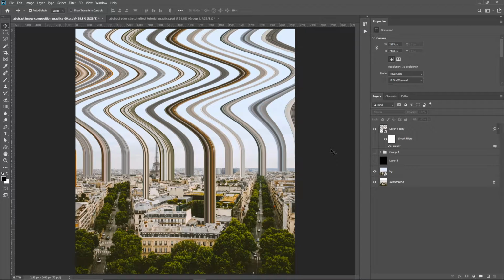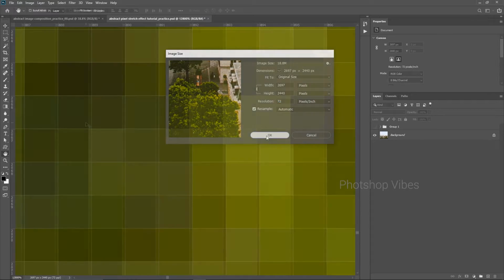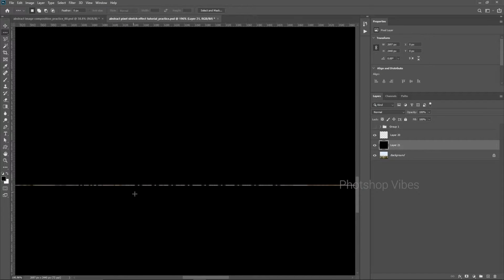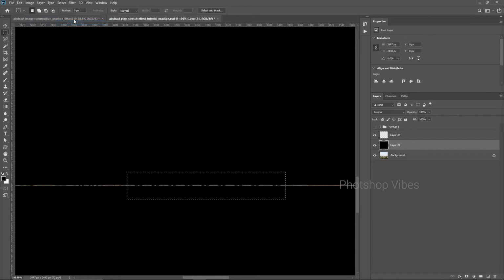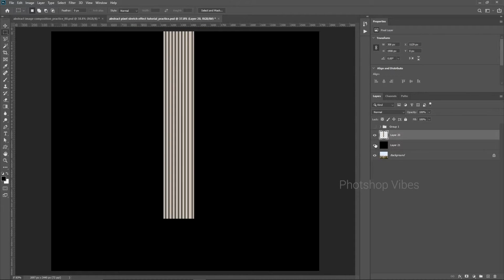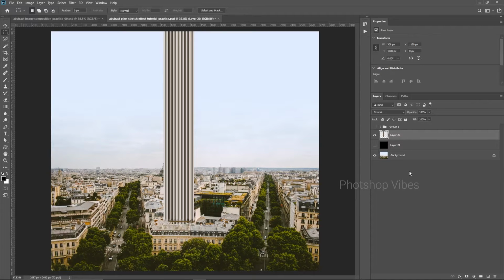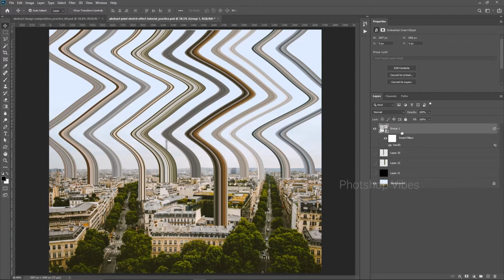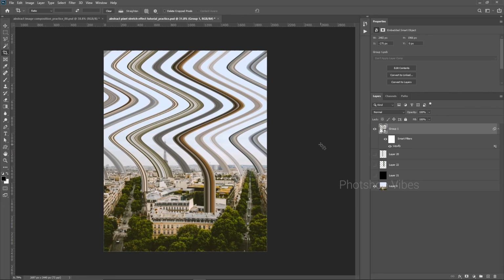Pixel Stretch Wave Effect In Photoshop | Photoshop Vibes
Here in this video, we will learn how to achieve pixel stretch wave effect in Photoshop